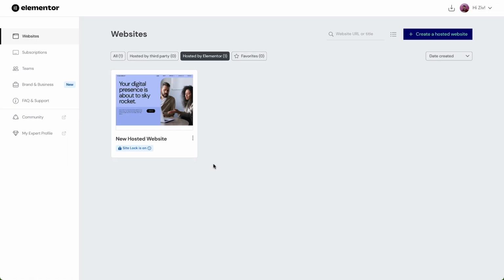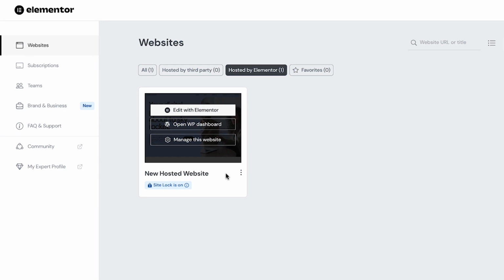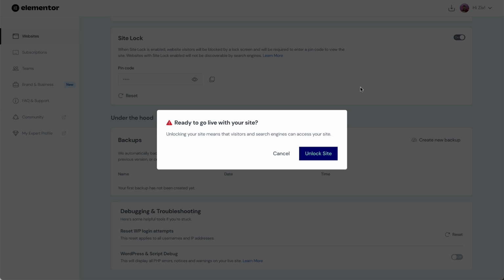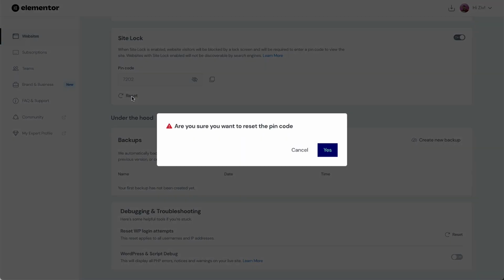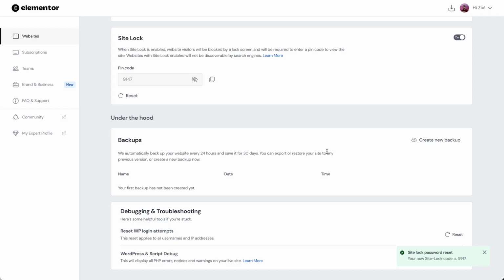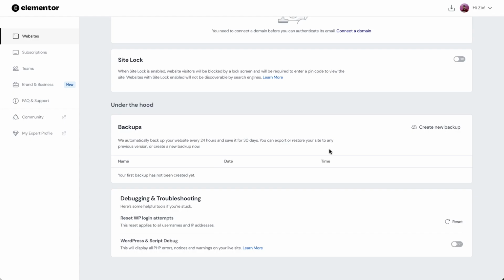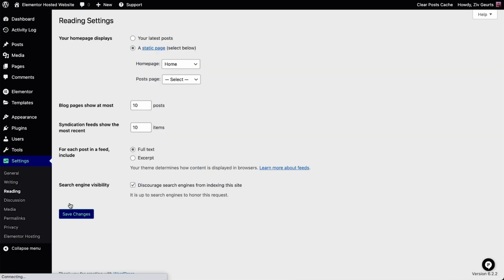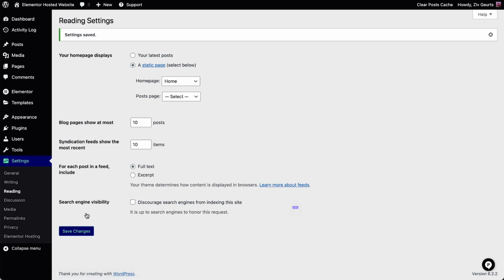Site Lock with Elementor Hosting: Work Securely on Your Own Terms!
🔒 Elementor Hosting & Site Lock:
Unlock peace of mind with Elementor Hosting's Site Lock feature. Work securely, on your own terms, without worrying about unauthorized access or prying eyes. Ideal for businesses and creators who value both convenience and confidentiality.

💼 Why Choose Elementor Hosting?
We're not just about speed and reliability; we also put your security at the forefront. Our Site Lock feature is a testament to our commitment to providing a secure and user-friendly web experience, every step of the way!

📢 Join the Community:
Don't miss out on our latest updates and security tips! Have questions or insights? Share them in the comments — we value your input!